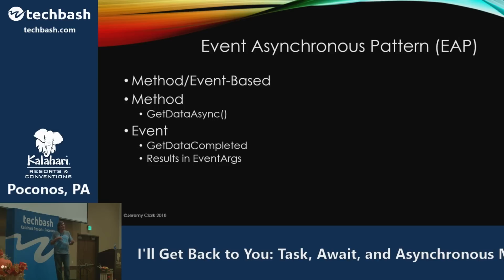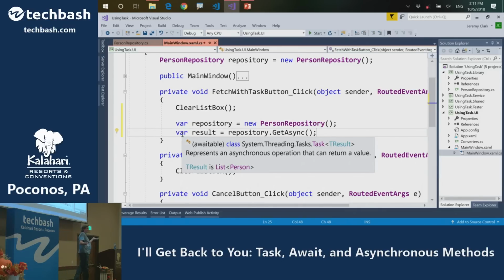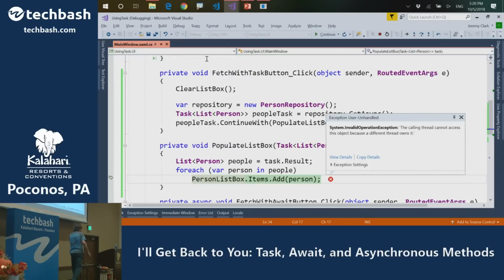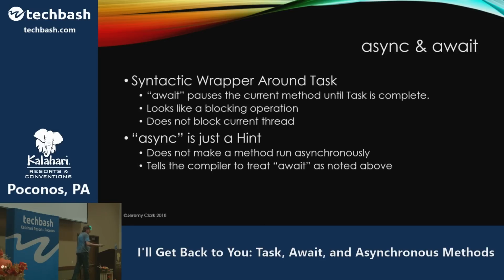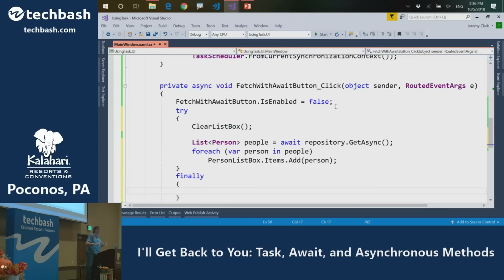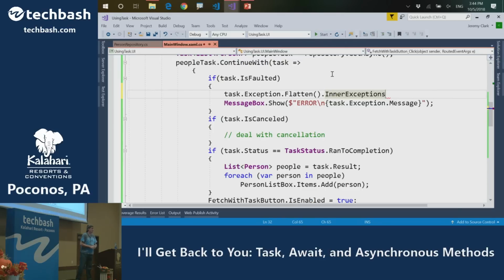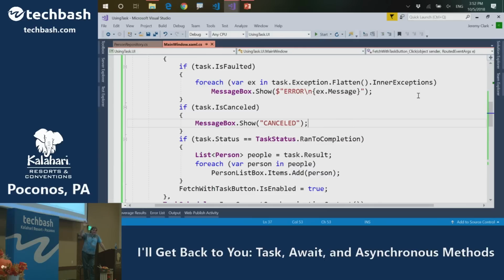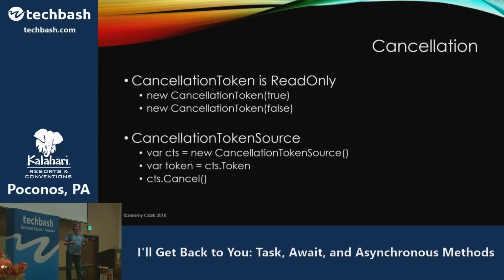TechBash 2018 - Jeremy Clark: I'll Get Back to You: Task, Await, and Asynchronous Methods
There's a lot of confusion about async/await, Task/TPL, and asynchronous and parallel programming in general. So let's start with the basics and look at how we can consume asynchronous methods using Task and then see how the "await" operator can makes things easier for us. Along the way, we’ll look at continuations, cancellation, and exception handling.